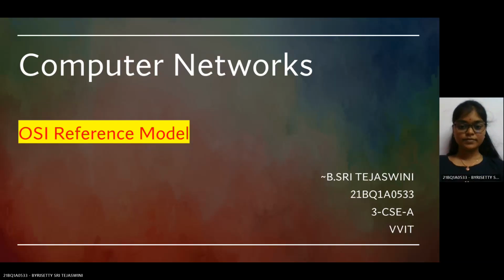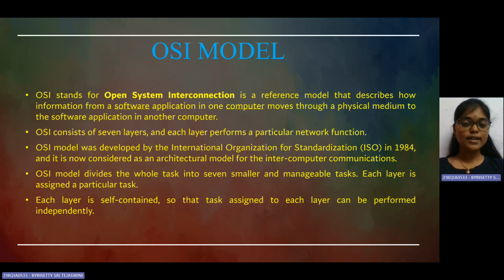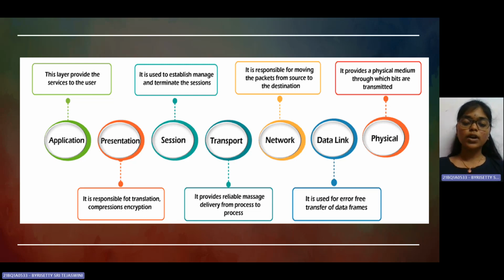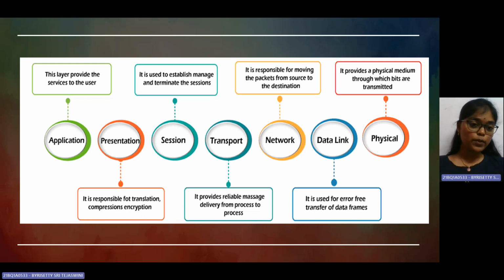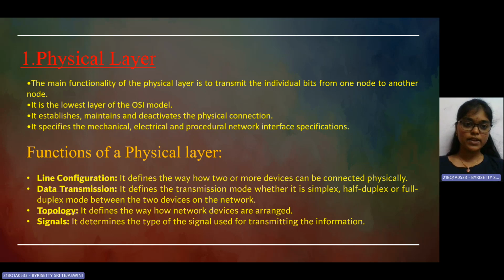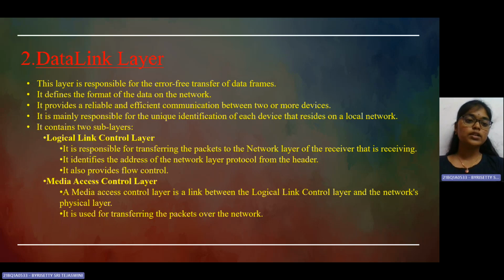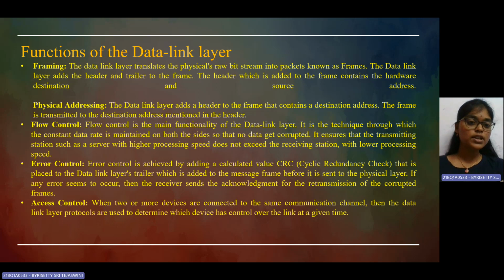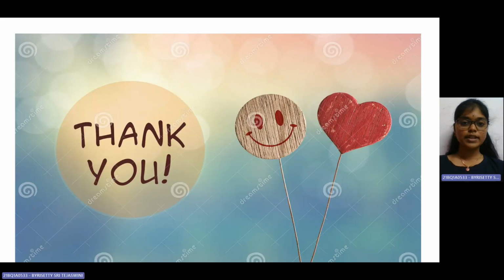Computer Networks - OSI Reference Model